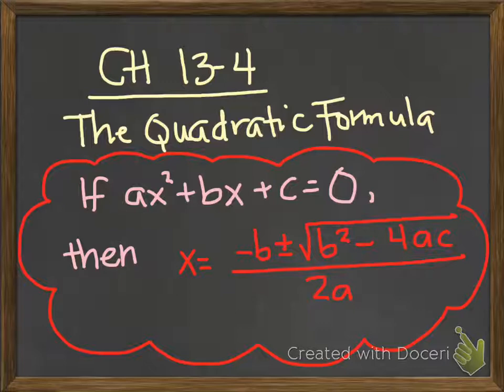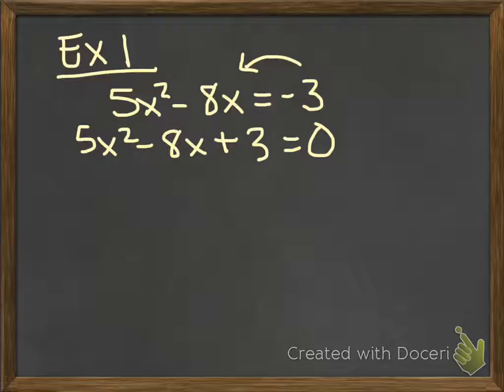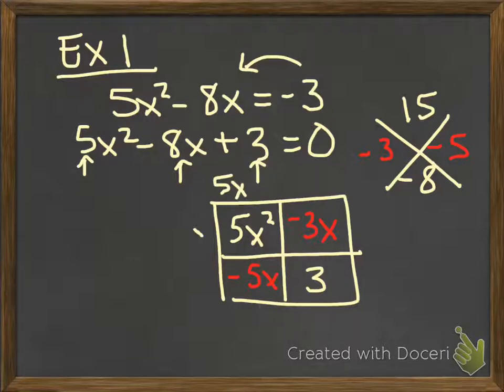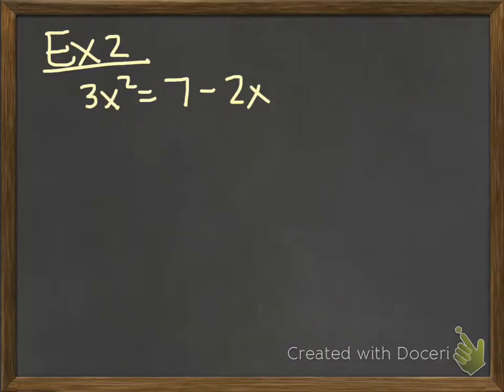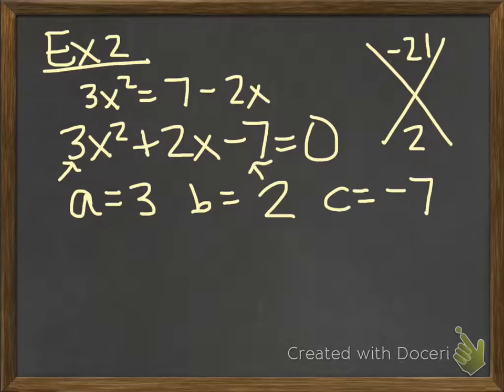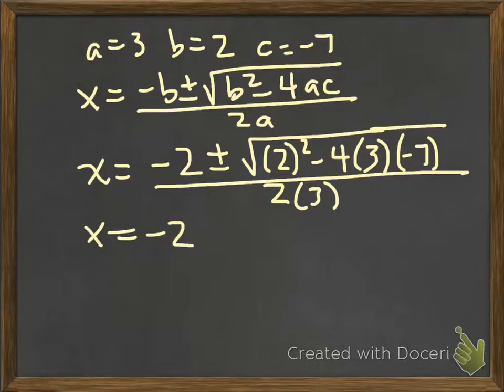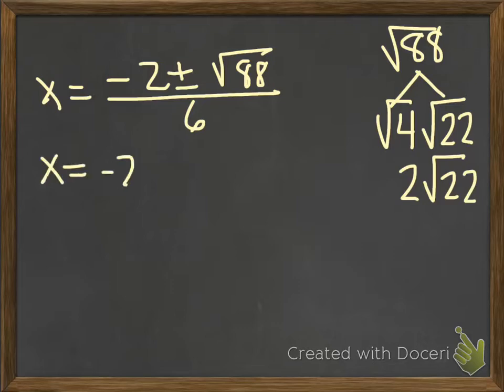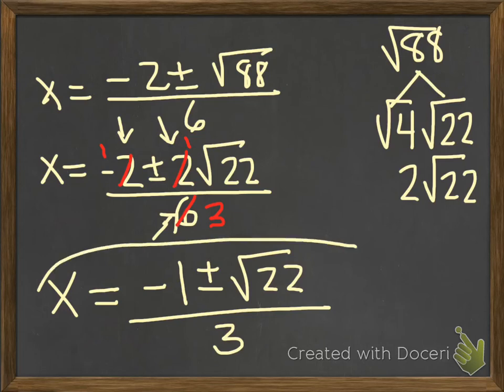CH 13-4 Quadratic Formula